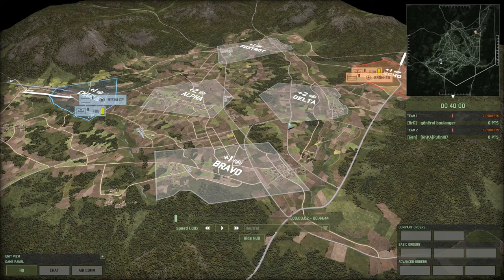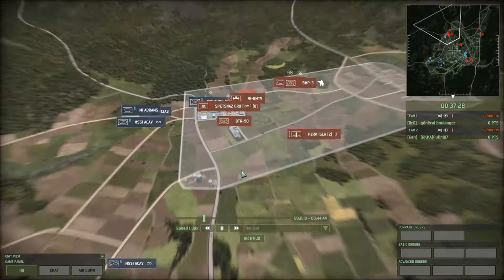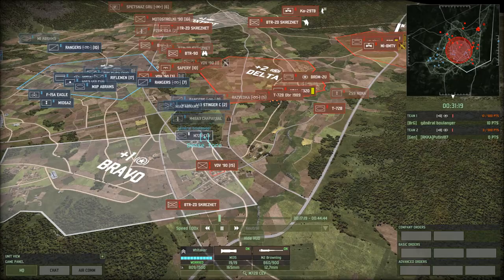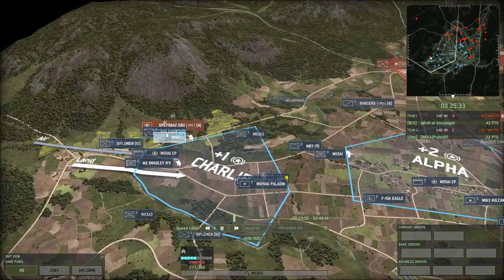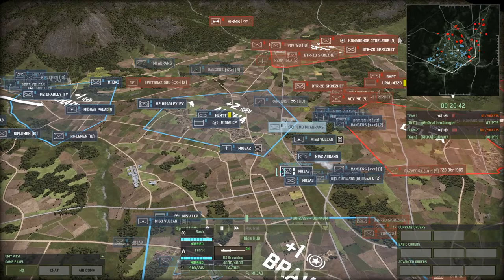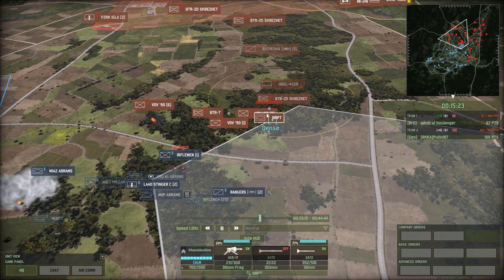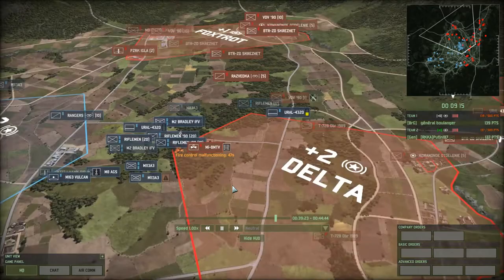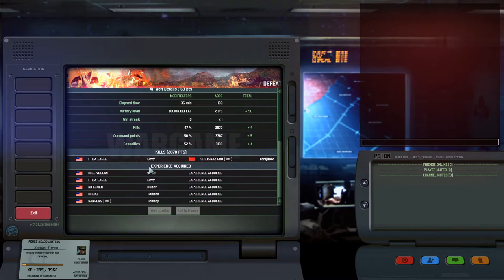First Dutch Exceptional Tournament Finals Game 3: général boulanger Vs [RKKA]Putin187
Forward unto the finish!